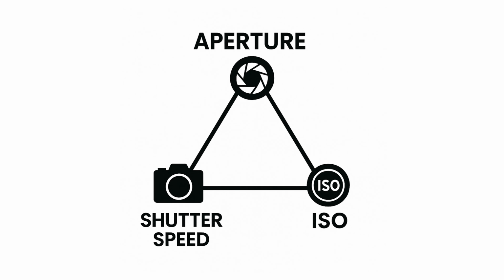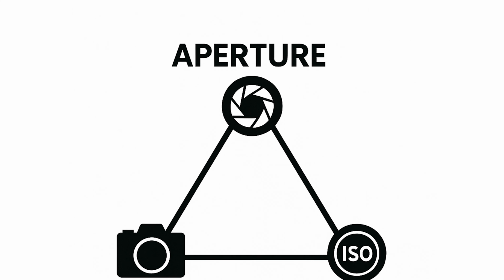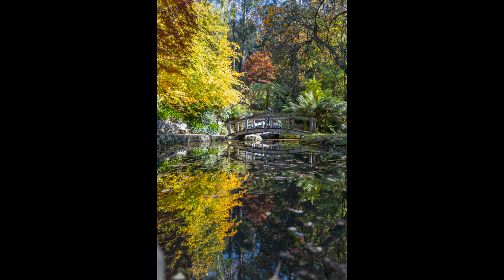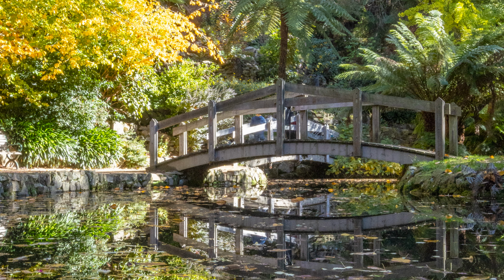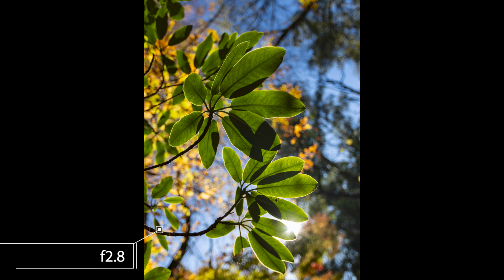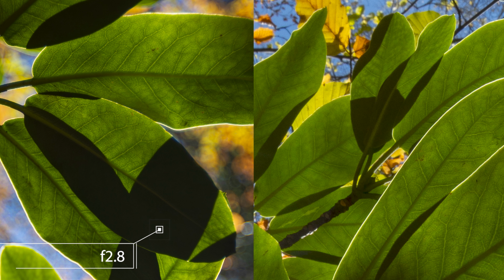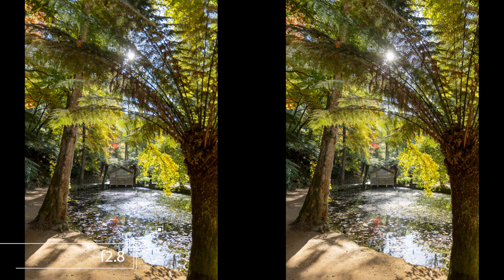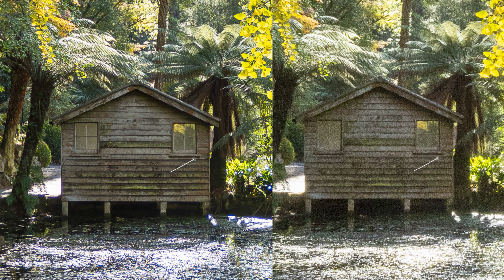World In Focus Photography Masterclass - Understanding Aperture Priority - Challenge # 3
📷 Challenge #3: Understanding Aperture Priority - Explore Apertures | Photography Masterclass Series
Join professional photographers Michael and Mark from World In Focus in the THIRD VIDEO of our Photography Masterclass Series designed to transform complete beginners into confident photographers!

📸 WHAT YOU'LL LEARN IN THIS VIDEO:

Understanding the Exposure Triangle and how aperture affects your photographs.
How changing aperture automatically adjusts shutter speed and ISO for correct exposure in Aperture Priority
The crucial relationship between aperture and shutter speed (f-stop changes)
Mastering depth of field concepts and taking creative control
Understanding diffraction and its impact on image quality
How to use Aperture Priority mode creatively on your camera to direct your viewers
Analysis of real-world examples shot on location at Alfred Nicholas Gardens in the Dandenong Ranges

🌟 THE EXPLORATION:
After explaining aperture fundamentals and the exposure triangle, we head to the stunning Alfred Nicholas Gardens in Melbourne's Dandenong Ranges to explore different aperture settings in a beautiful natural environment. Watch as we demonstrate how aperture choices affect depth of field and overall image impact!

💯 MASTERCLASS SERIES:
This is Episode 3 in our comprehensive Photography Masterclass Series. Having mastered seeing light in Challenge #1 and shutter speeds in Challenge #2, we're now completing the exposure triangle with aperture—the key to controlling depth of field and creating professional-looking images!

🔄 WHAT'S NEXT:
Each video builds on skills from previous episodes, creating a complete photography education journey from absolute beginner to confident photographer.

🎓 ABOUT THE EXPLORATION:
Rather than a competition, this is a collaborative exploration where Michael and Mark discuss their aperture choices and the creative reasoning behind each decision. By understanding our thought process, you'll learn how to make deliberate aperture choices for maximum creative impact.

Try this aperture exploration yourself and share your results with us using ApertureExploration!